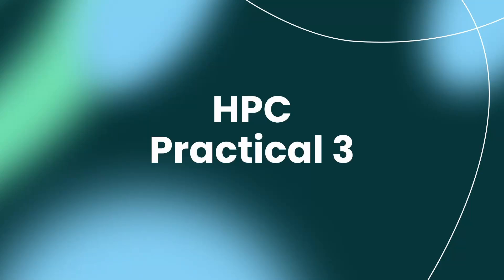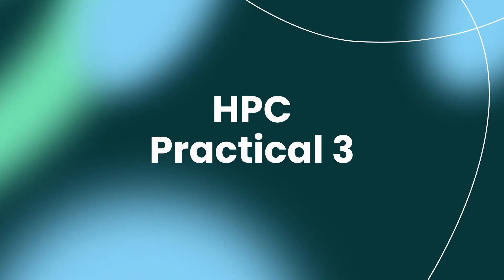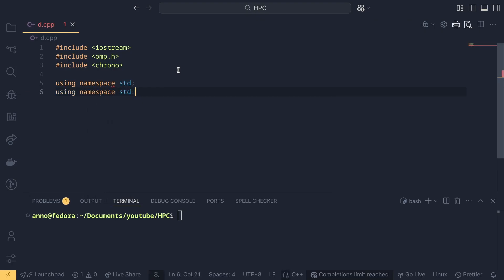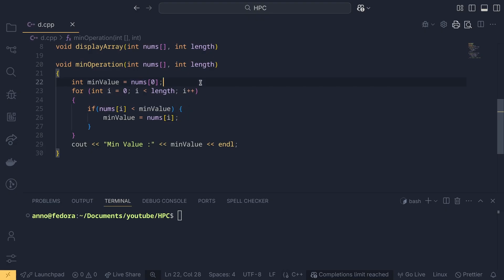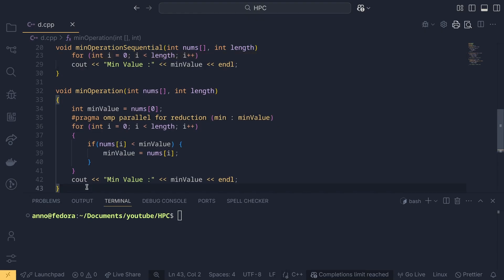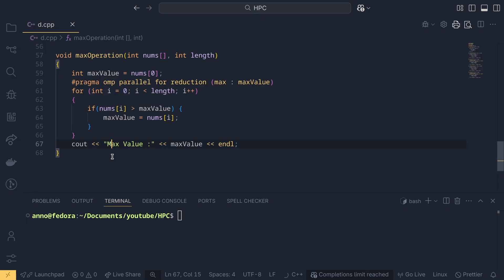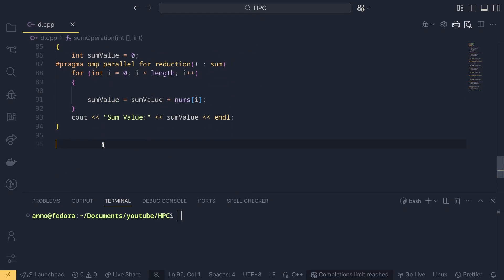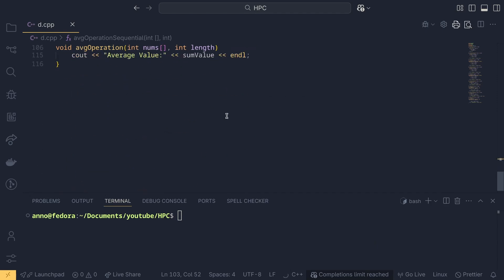HPC Practical 3 | Parallel Reduction: Min, Max, Sum & Average using OpenMP | Anuj Barve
Master how to implement Parallel Reduction operations — Minimum, Maximum, Sum, and Average — using OpenMP in High Performance Computing (HPC) Practical 3.
This is a must-watch tutorial for Computer Engineering students, especially those following Savitribai Phule Pune University (SPPU) HPC syllabus or similar courses.

📌 In this HPC Practical 3 Tutorial, you will learn:
✅ How to perform Sequential Min, Max, Sum & Average operations in C/C++
✅ How to implement Parallel Reduction using OpenMP
✅ Efficient calculation of Minimum, Maximum, Sum, and Average in parallel
✅ Code walkthroughs, Output demonstration, and Performance analysis
✅ Understand OpenMP reduction clause and best practices

🖥️ Technologies & Tools Used:
• C / C++ Programming Language
• OpenMP (Parallel Programming Library)
• GCC Compiler (Linux/Windows)

🎓 Ideal for:
• SPPU Computer Engineering SEM 8 HPC Practicals
• High Performance Computing Assignments
• OpenMP Parallel Programming Beginners
• Final Year Engineering Projects
• Students learning Parallel Algorithms and Optimization